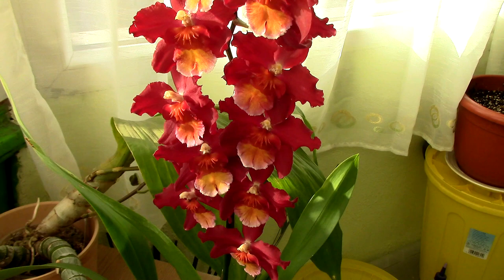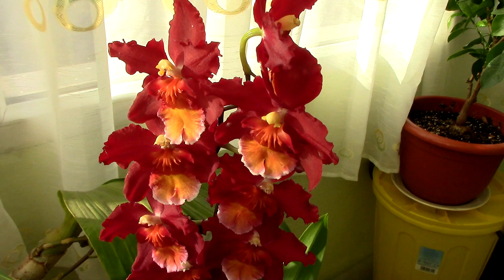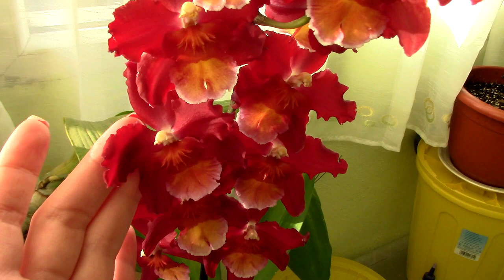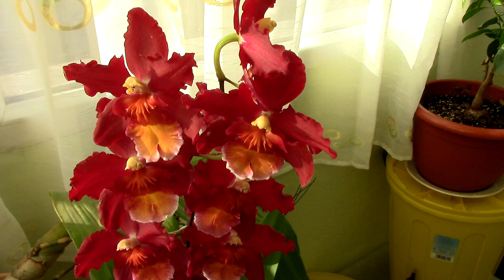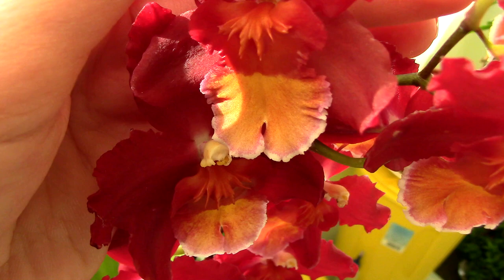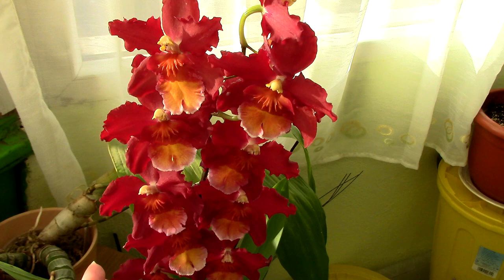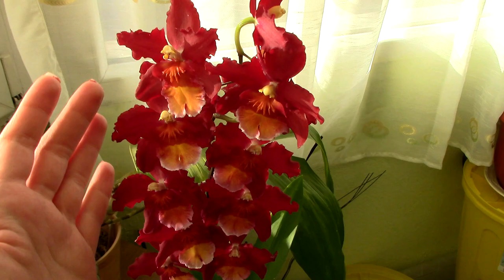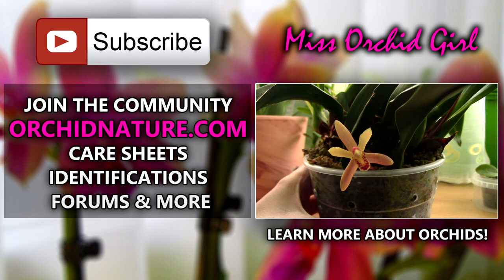Oncidium Dianne Feinstein Red Ruby - another red orchid beauty!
The Oncidium Dianne Feinstein  is a sympodial epiphyte orchid hybrid. It was registered in 2003 by A.Halsted, originator Golden Gate and it is a cross between Oncidium Remembrance and Oncidium Crowborough (1965). The striking dar red color of the flower is not a common occurrence in the orchid world, as red is often times more purple than anything else. The variety presented in this article is ‘Red Ruby’. This orchid can also be found under the name of Wilsonara Dianne Feinstein ‘Red Ruby’.